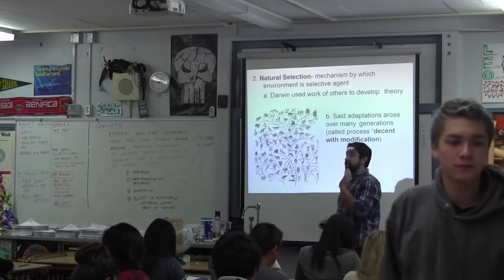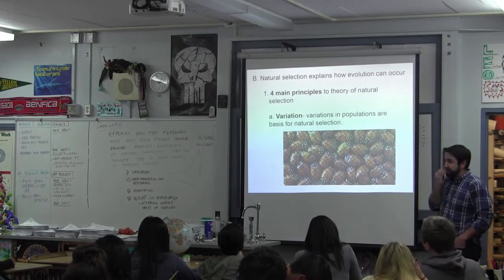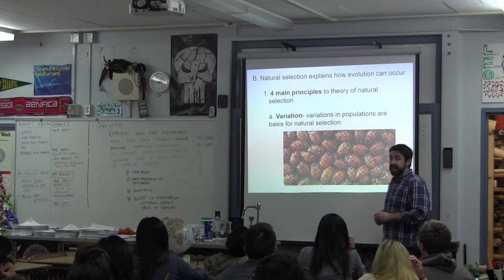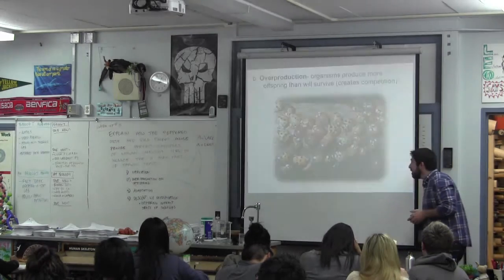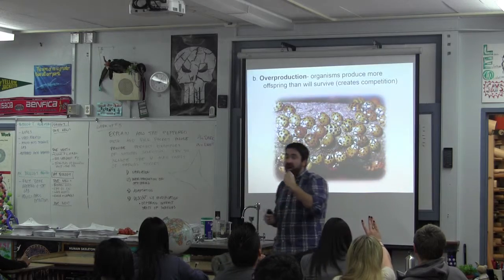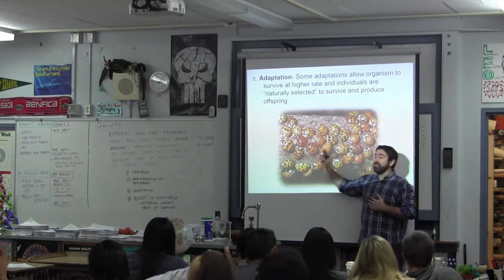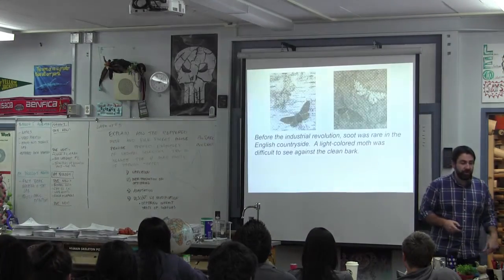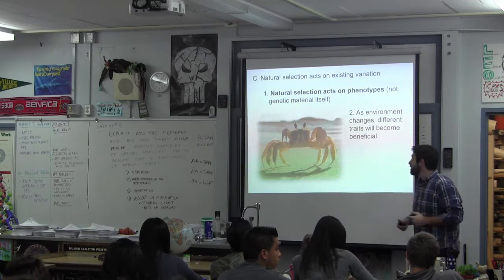Biology 2/25/15 Part 2